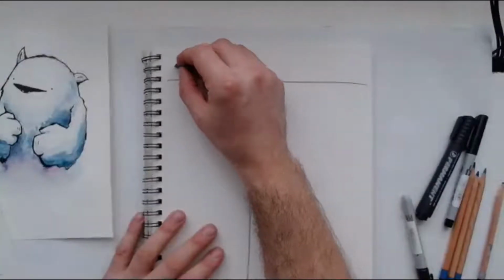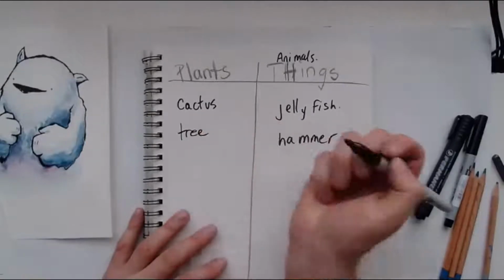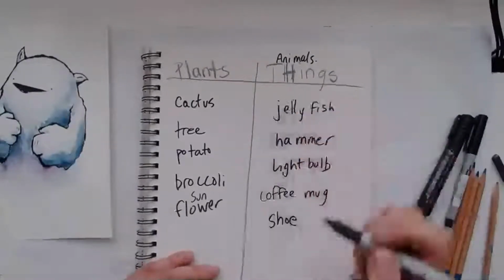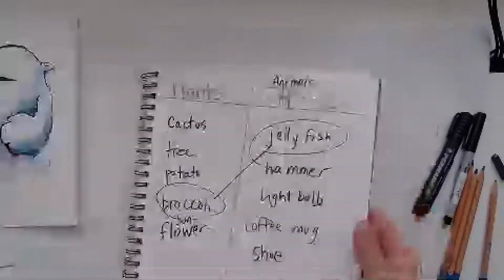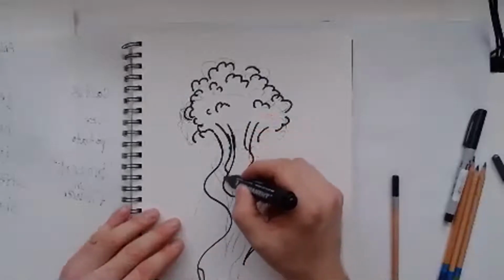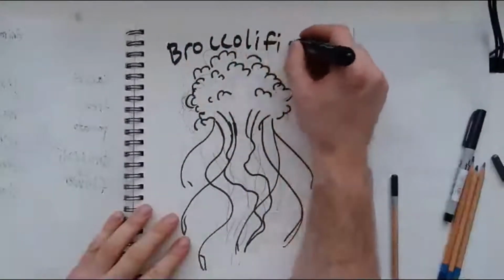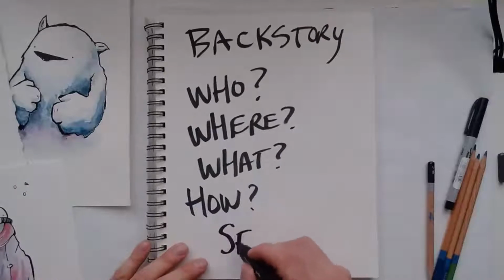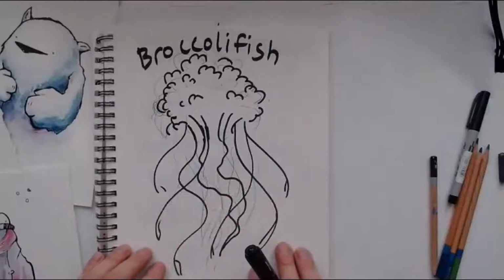Workshop Wednesday: Character Design and Draw